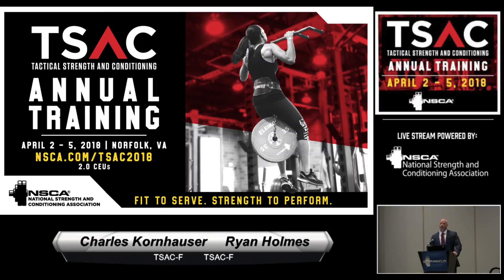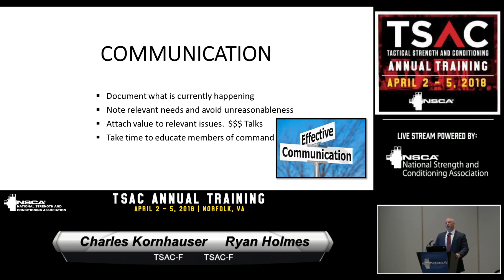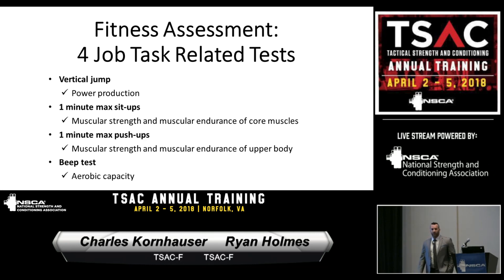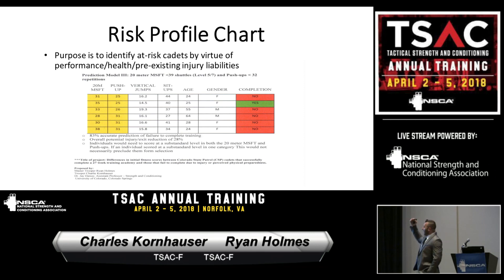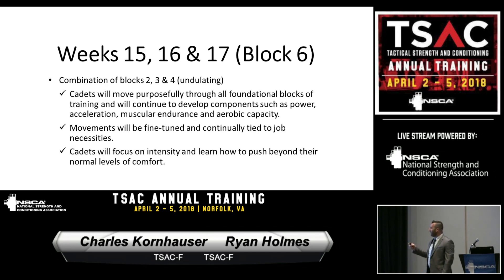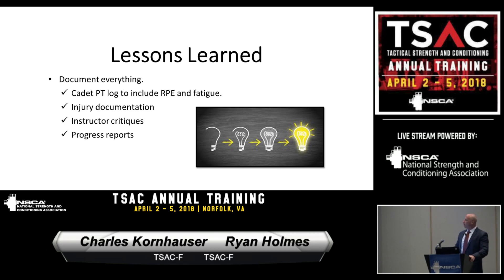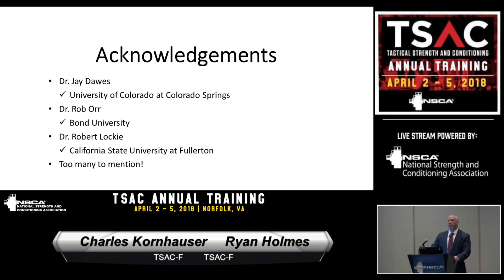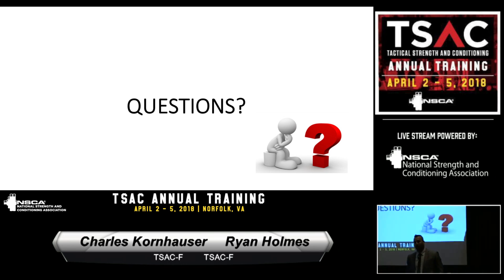Building Injury Free Tactical Athletes, with Charles Kornhauser and Ryan Holmes | NSCA.com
This 2018 TSAC Annual Training video features Charles Kornhauser and Ryan Holmes discussing their experience in identifying the challenges in physical training for police recruits, and their development of programs based on task analysis and injury prevention for individuals in the academy.